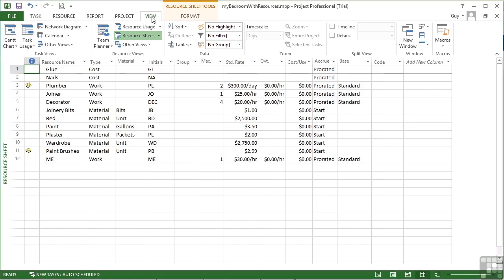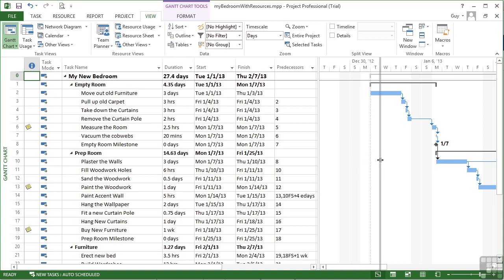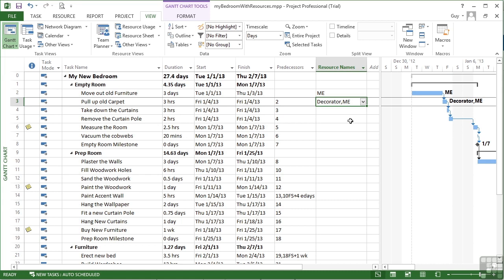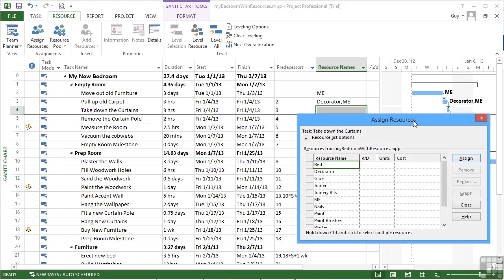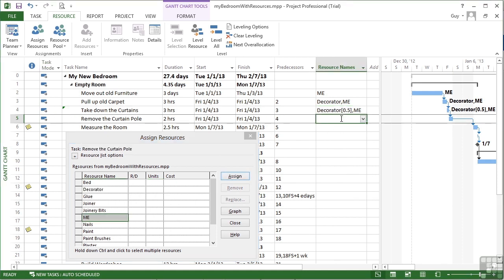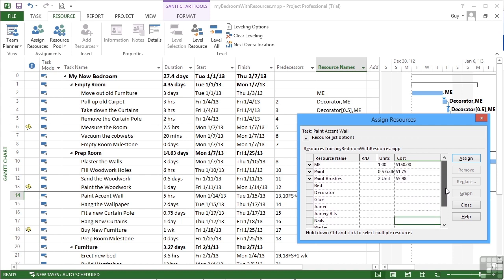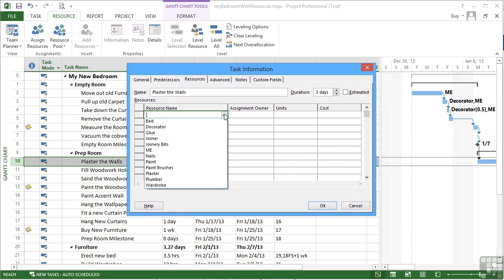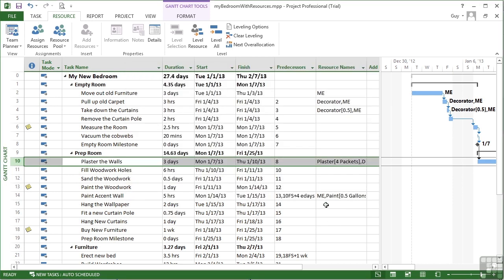Microsoft Project 2013 Tutorial | Assigning Resources To Tasks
Want all of our free Project 2013 videos?

More details on this MS Project 2013 training can be seen This clip is one example from the complete course. For more free tutorials please visit our main site. YouTube